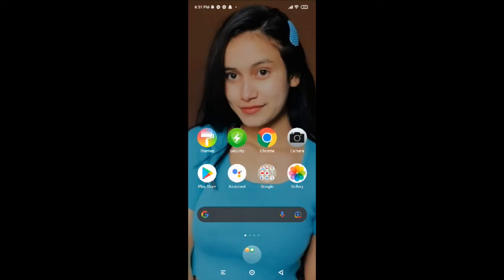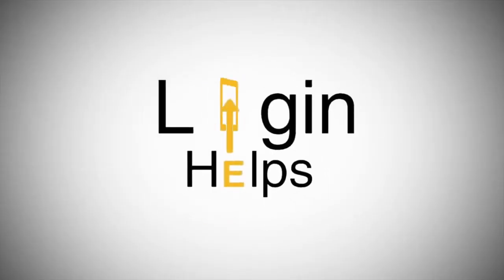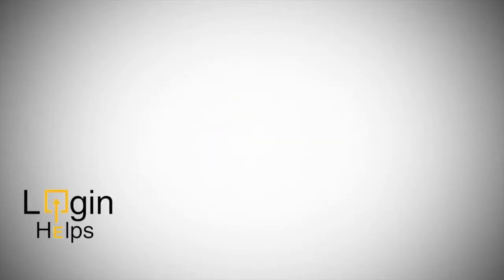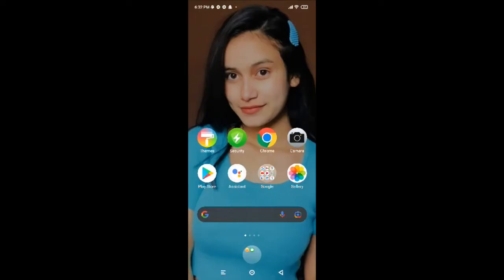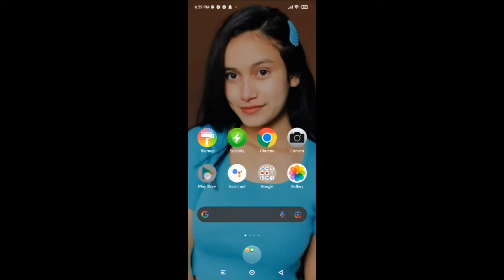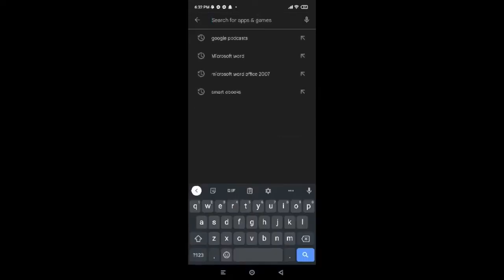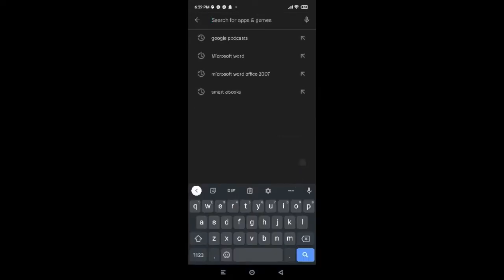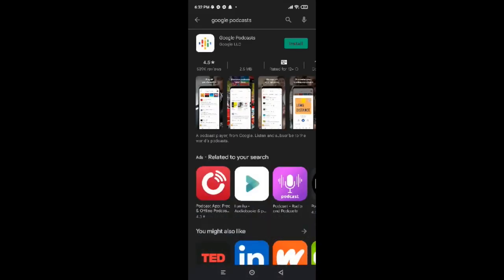How to Install Google Podcast App on Android Phone? Login Helps Tutorial